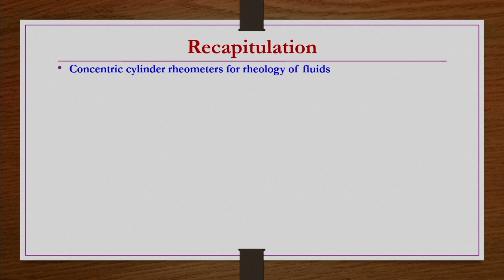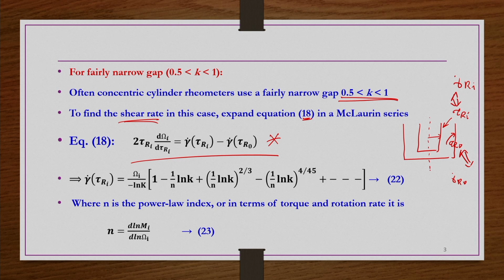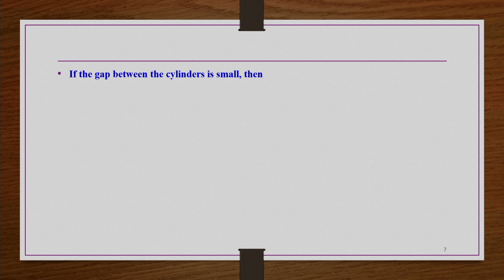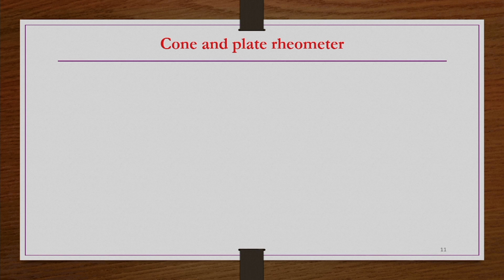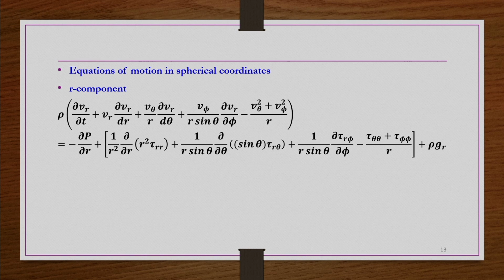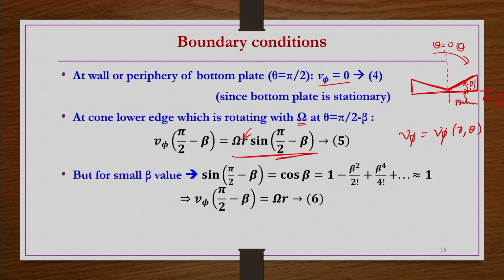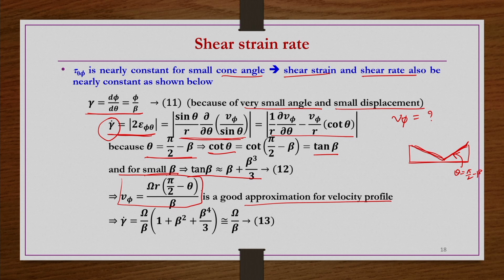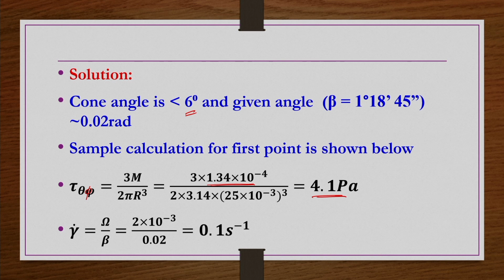Lec 9: Rotational Viscometers – II